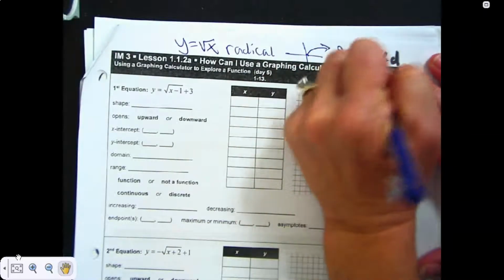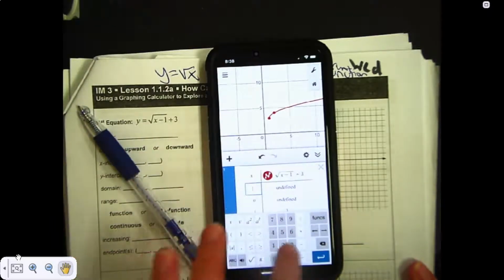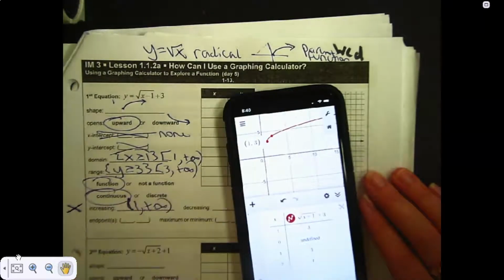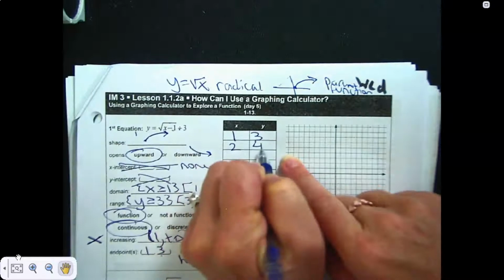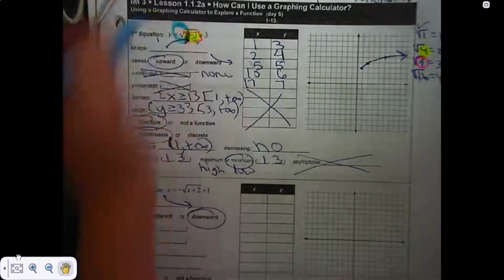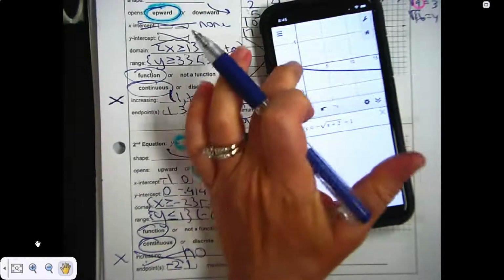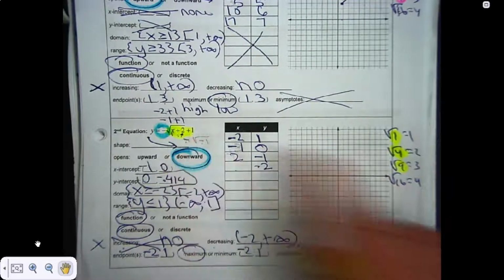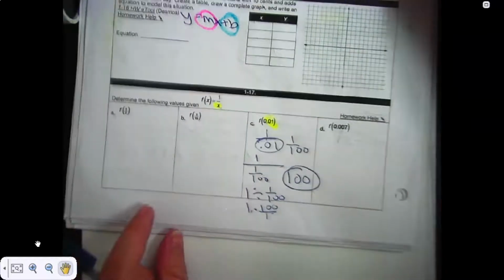1.1.2 Lesson (IM3H)